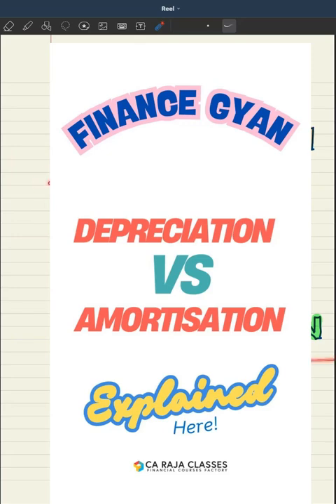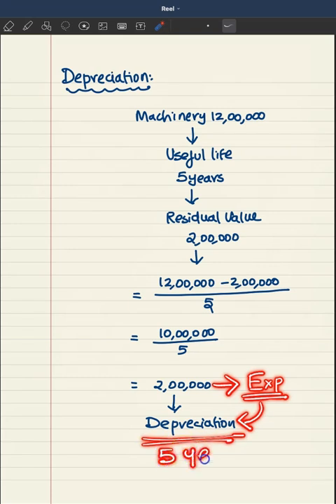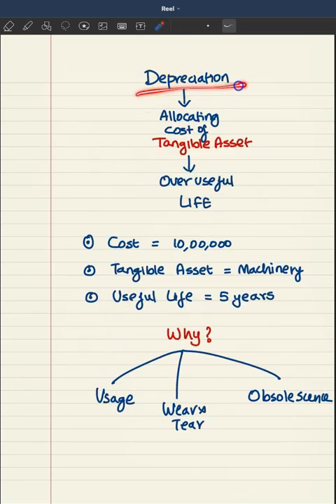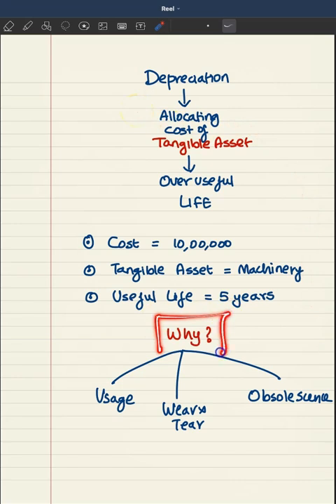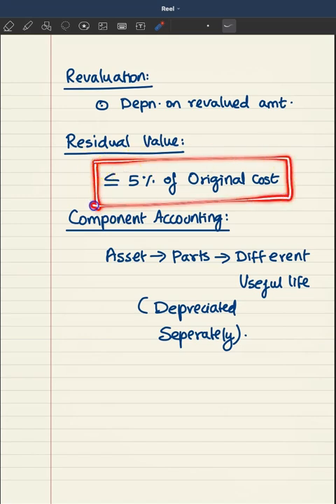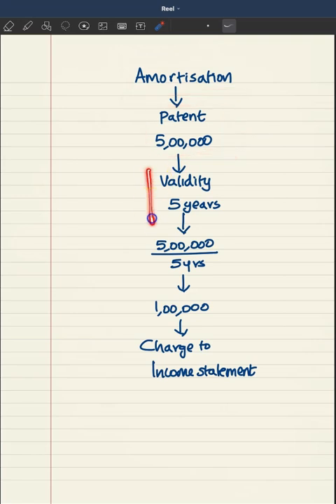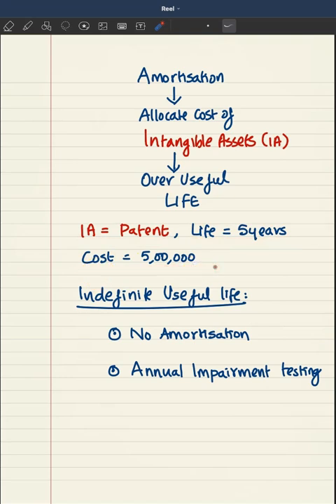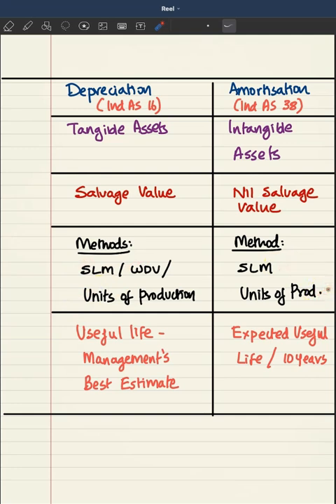Depreciation VS Amortisation